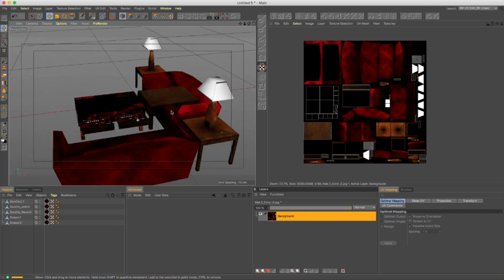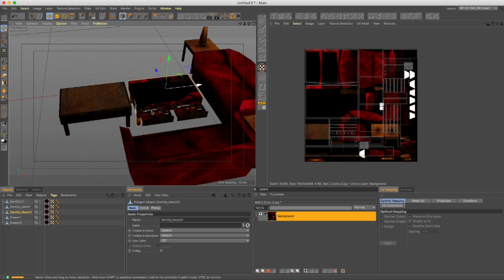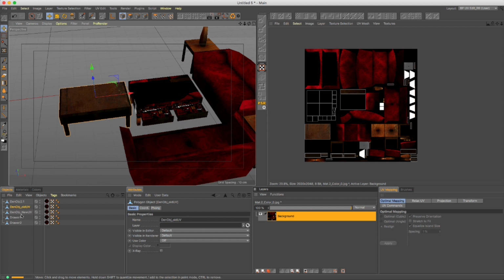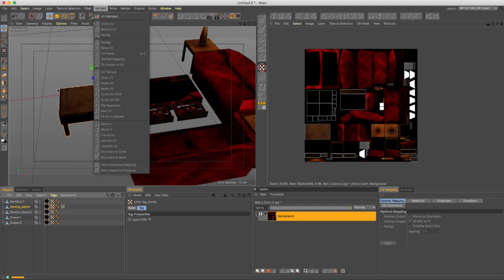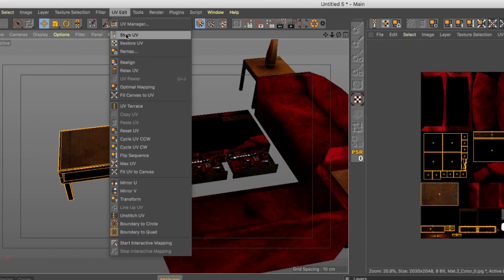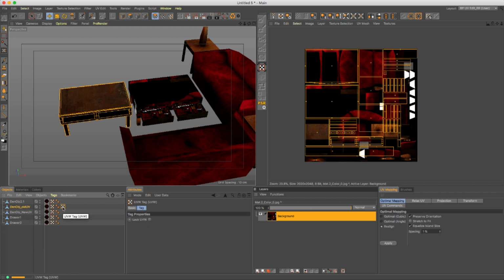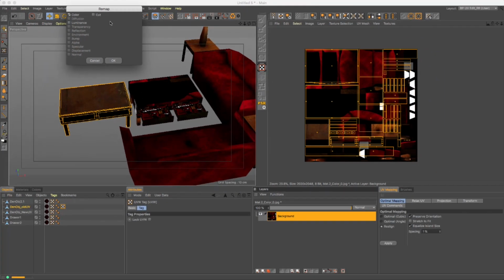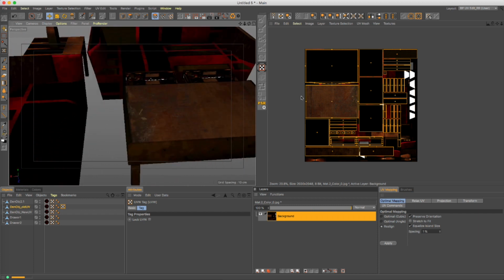Cinema 4D Color Remapping - GameDevHQ Quick Tip